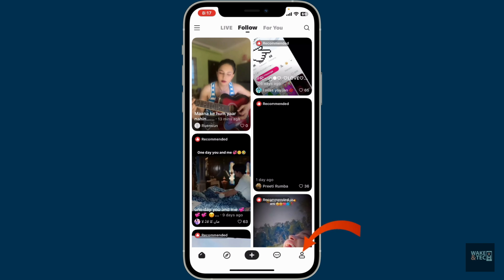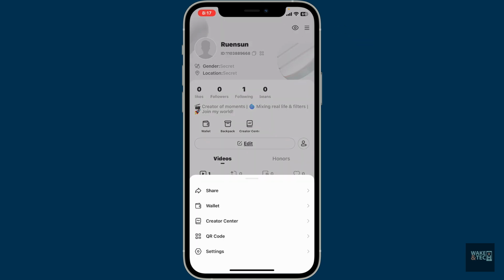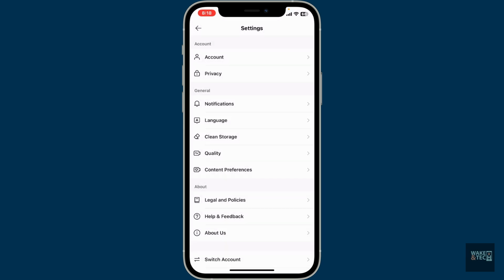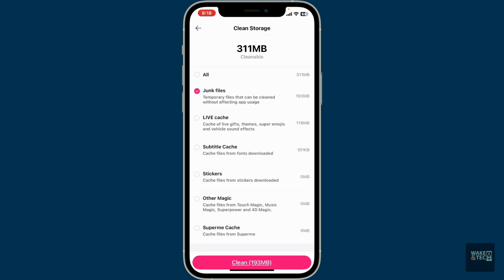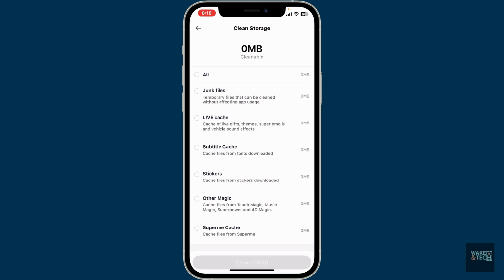How to Clear Cache on Likee App? Fix Likee App Slowdown by Clearing Cache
Learn how to quickly and easily clear the cache on your Likee application to boost performance and free up storage space on your device. This step-by-step tutorial covers clearing cache on both Android and iPhone devices, helping you fix app slowdowns, glitches, or crashes.